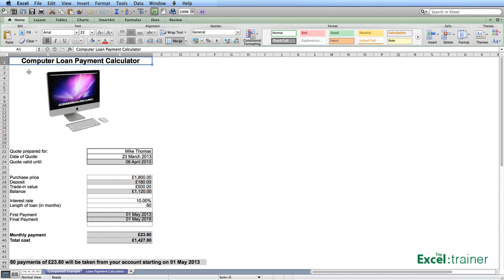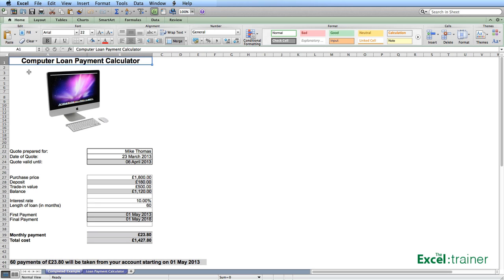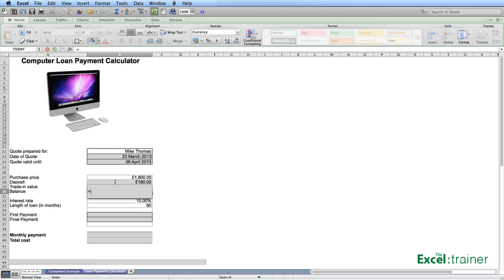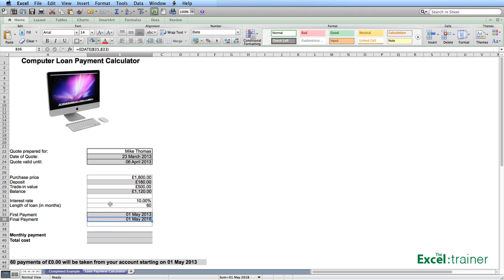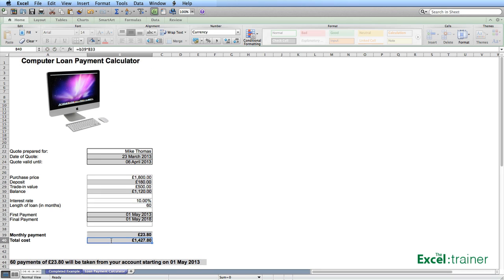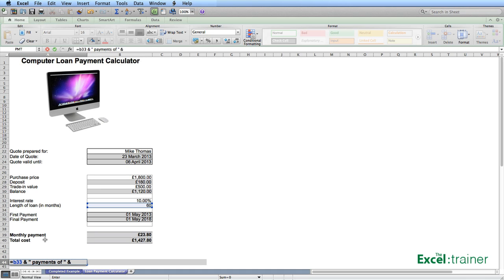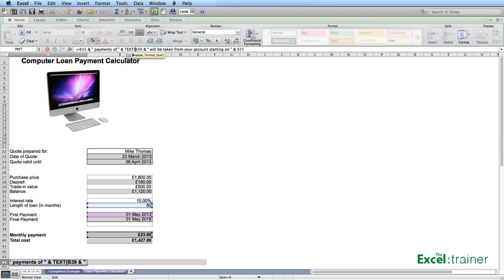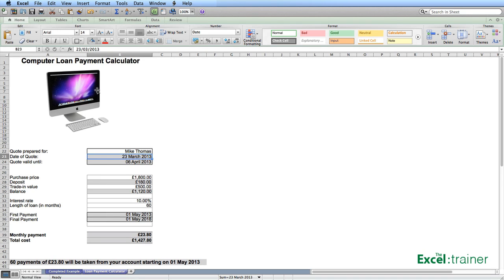Excel : How to Create a Loan Calculator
In this tutorial I demonstrate how to create a loan calculator. I use Excel 2011 for Mac but it also works just the same in all Windows versions. I use a number of functions including: TODAY, EOMONTH, EDATE and PMT.